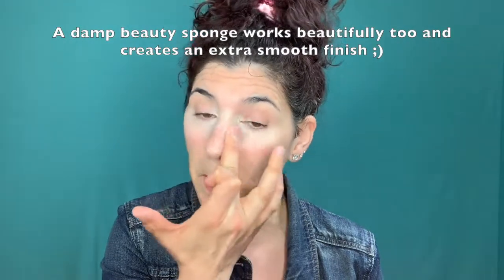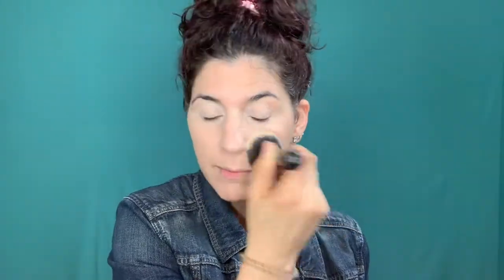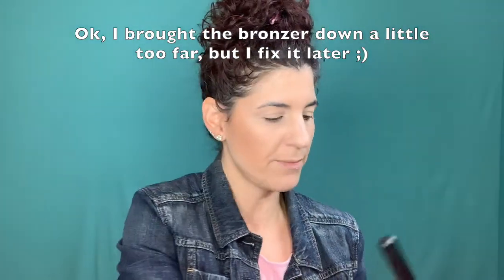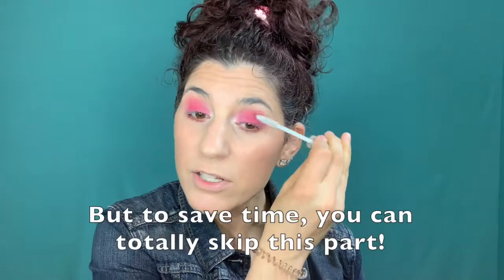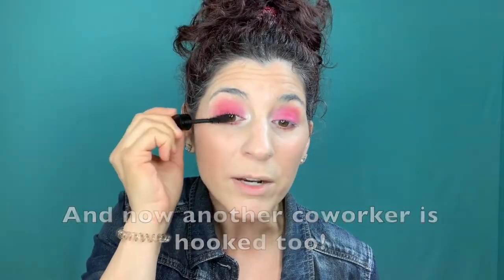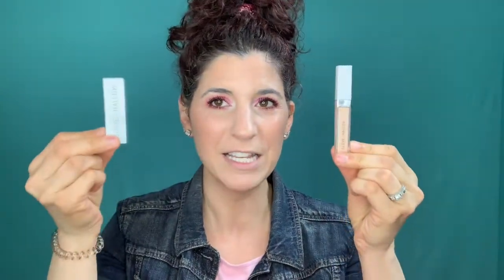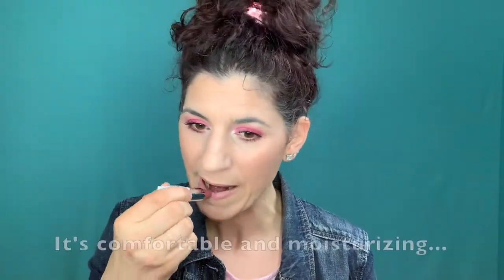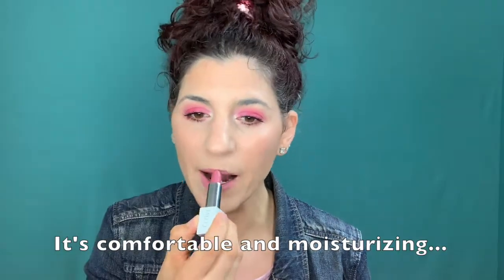Easy Beginner Makeup Tutorial / Clove + Hallow Makeup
This video is for all my friends who have been requesting an easy, beginner makeup tutorial! I hope this video helps you get started with learning some basics about how to apply makeup. You don't have to do pink either! Please feel free to use any color eyeshadow you want! I am also featuring some Clove + Hallow products, which are new to me and they are vegan, cruelty free and clean.

Vegan: containing no animal byproducts
Cruelty Free: not tested on animals
Clean: free of toxic, harmful ingredients

MAILING ADDRESS:
Karen Vee